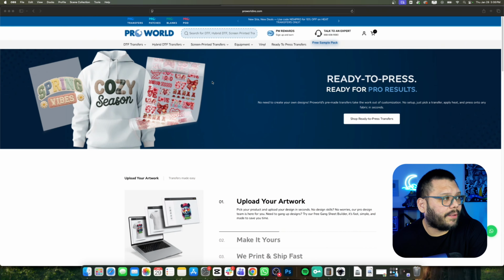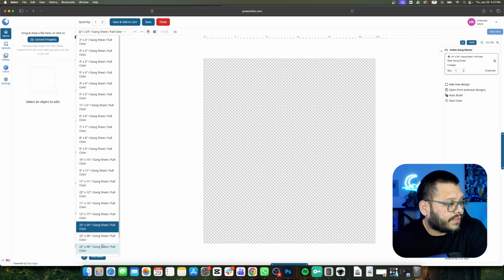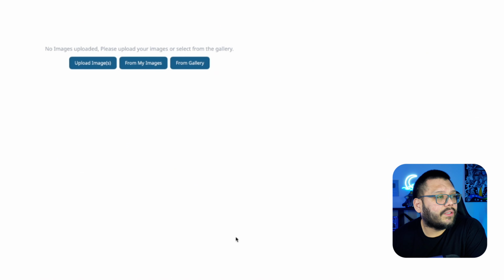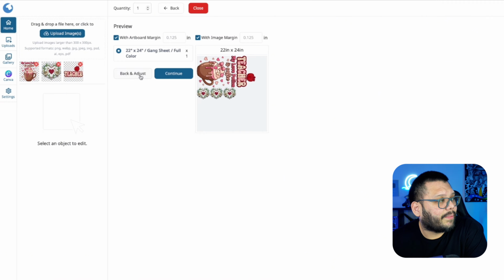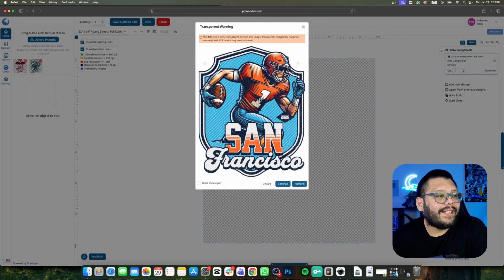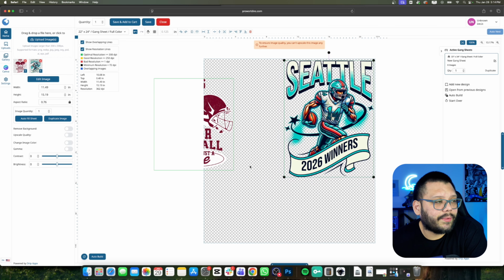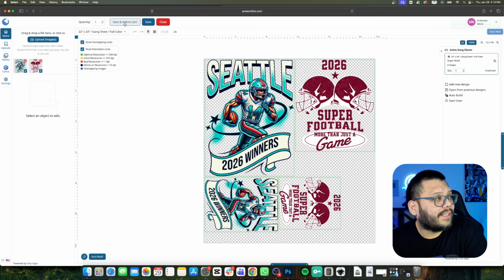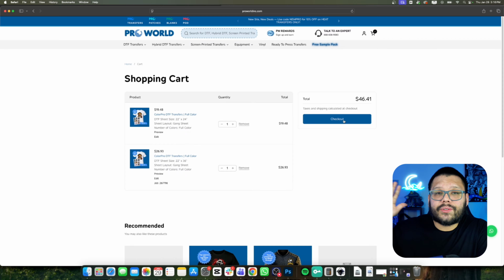How To Build A DTF Gang Sheet For Free With ProWorld ProColor DTF Transfers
In this video, we show you an easy way to create gang sheets for your DTF transfers directly from the ProWorld website. Learn how simple it is to build your own gang sheets for ProWorld ColorPro direct to film transfers, making your heat transfers process efficient. This dtf printing tutorial will guide you step-by-step through the process, ensuring you can quickly prepare your artwork for printing.